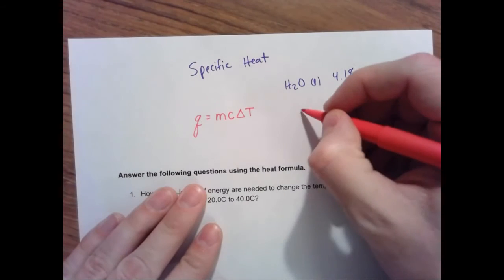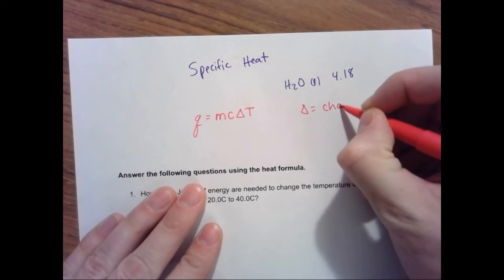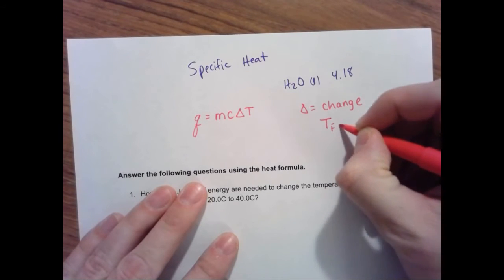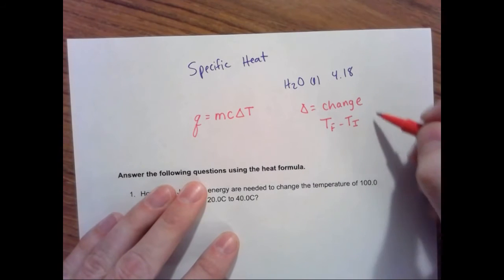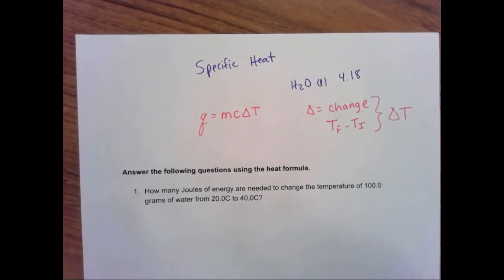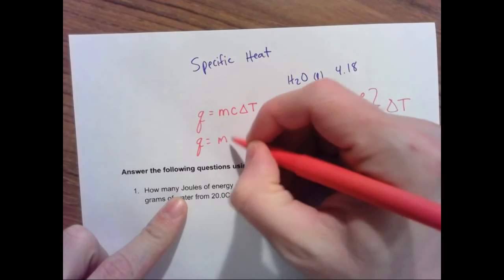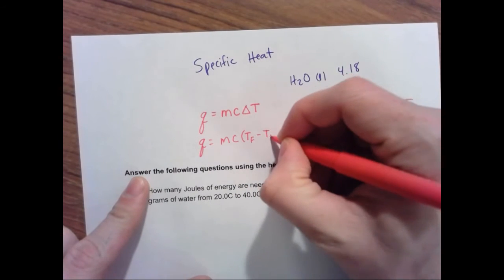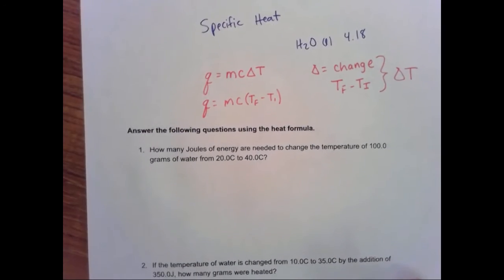6 2 How to Calculate Specific Heat